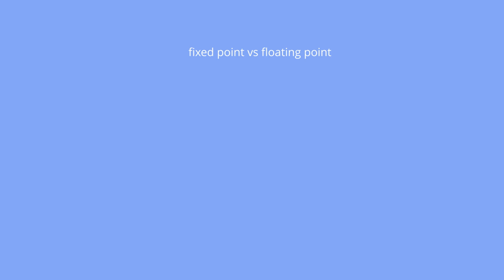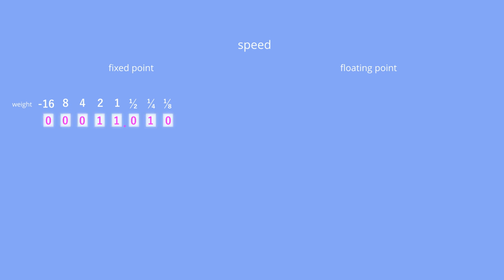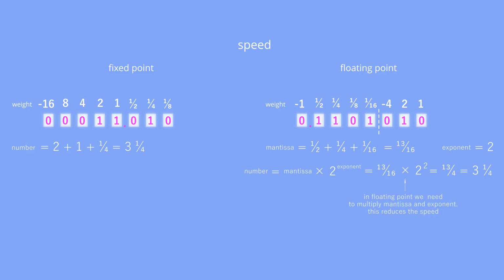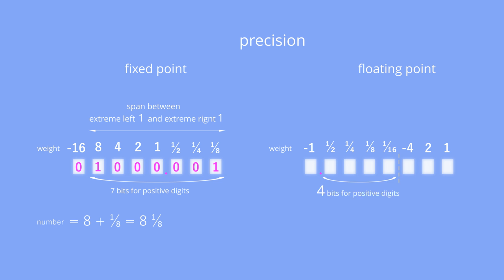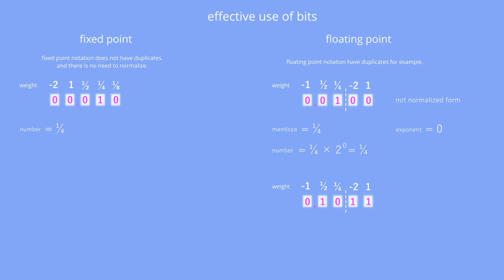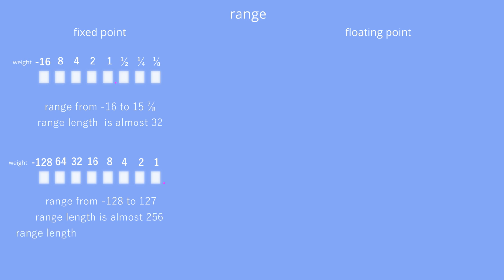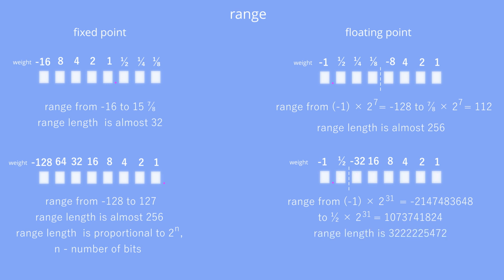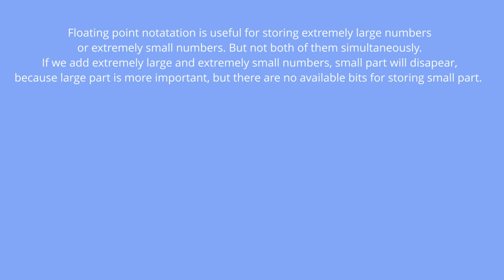Fixed point vs floating point. Computer science explained.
In this video I explained advantages and disadvantages of fixed point and floating point.